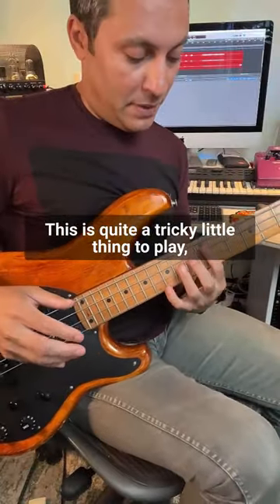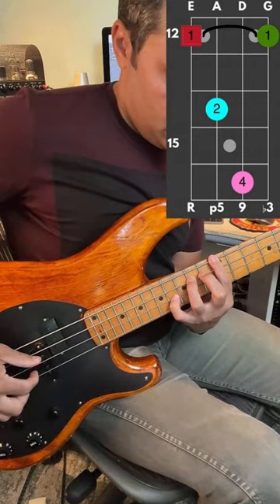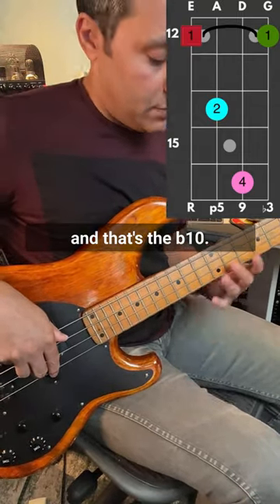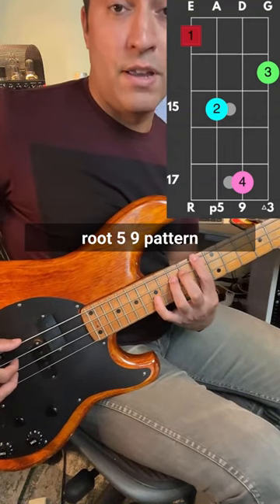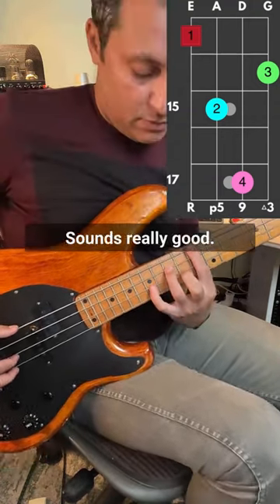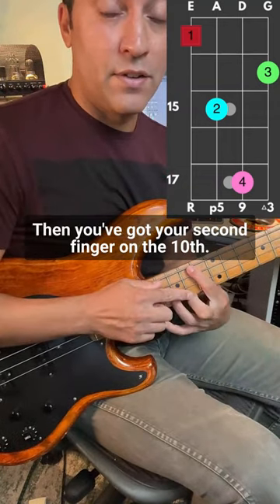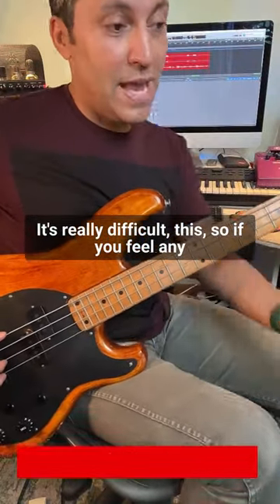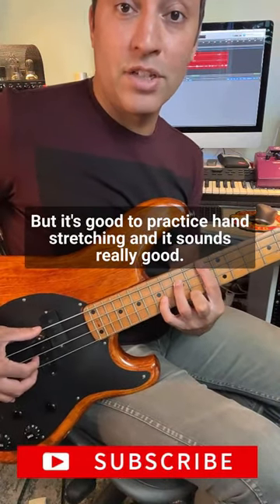Try This Stunning Bass Guitar Chord Progression!